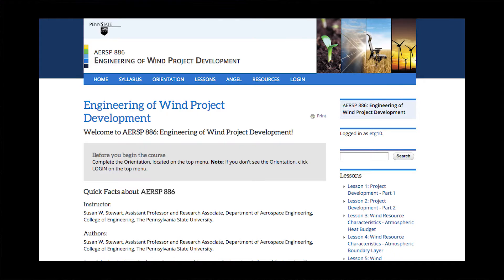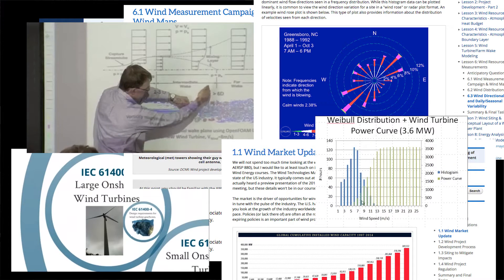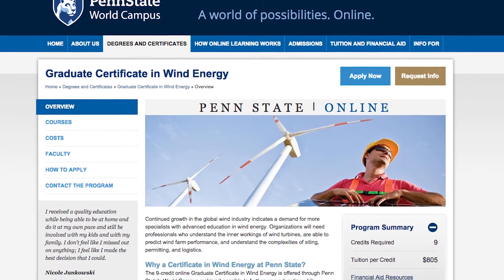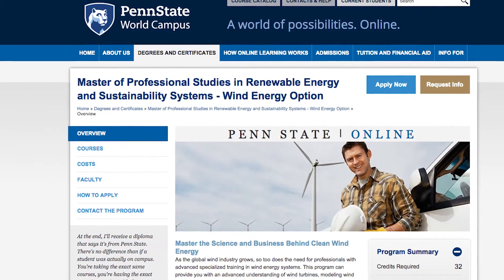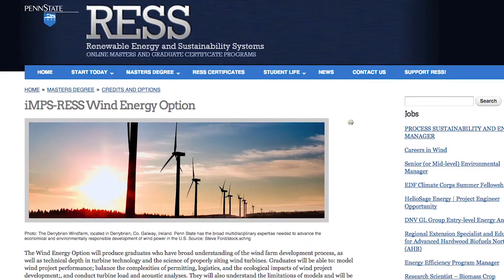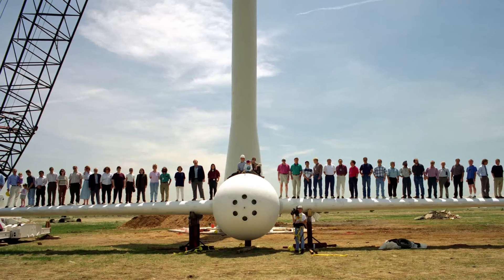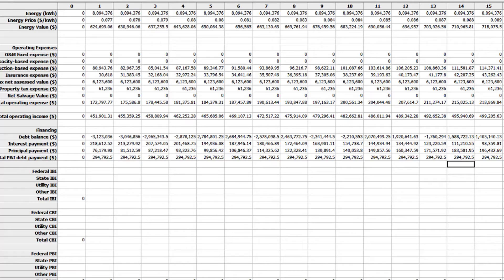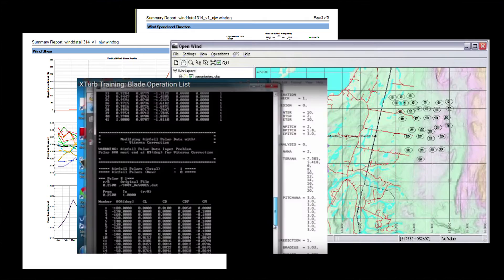AERSP 886 Engineering of Wind Project Development, offered at Penn State Online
Engineering of Wind Project Development is an online graduate class offered every summer semester through Penn State Online.  Industry case studies are featured in the course, developed by  DNV GL.  Software tools including Windographer and OpenWind are used in course assignments.

Master of Professional Studies in Renewable Energy and Sustainability Systems - Wind Energy Option: